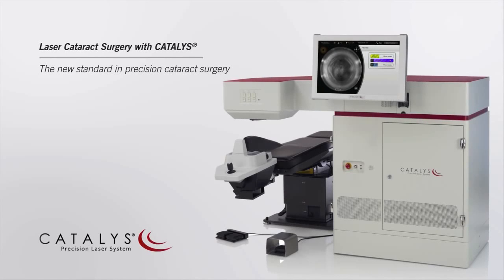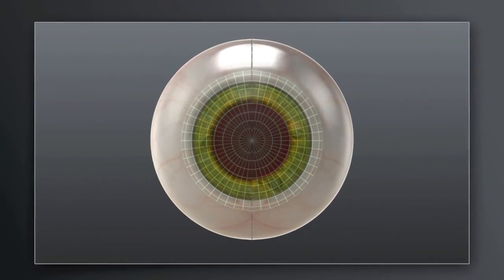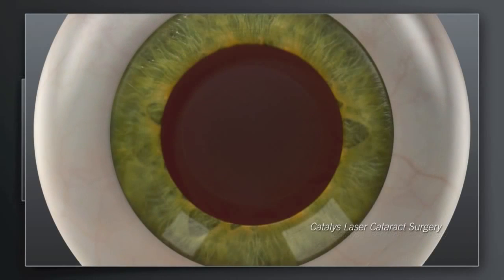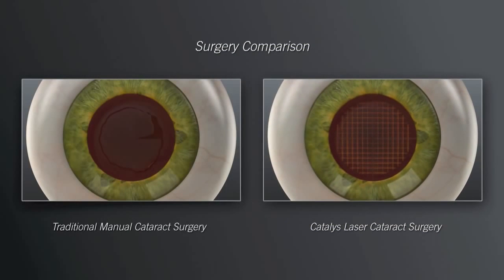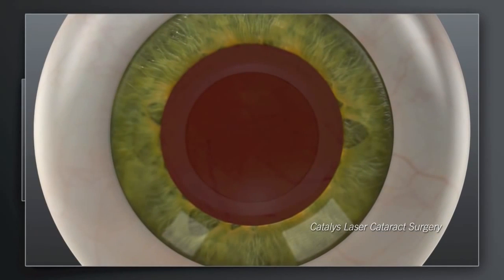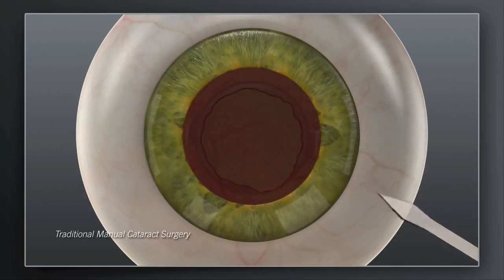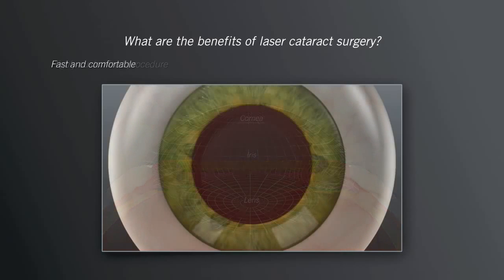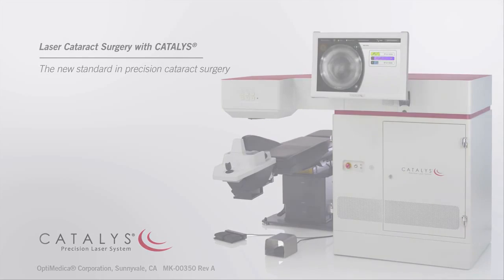Catalys Laser Cataract Surgery vs. Traditional Manual Cataract Surgery - Animation | Kung Eye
AMO, the company that developed the catalyst laser for performing femtosecond cataract surgery produced this video to help patients understand the difference between laser cataract surgery and traditional manual cataract surgery. We perform this type of laser cataract surgery at Kung Eye Center with offices in Staten Island, NY and East Brunswick, NJ.

If the quality of your vision has diminished, contact Kung Eye by filling out our online contact form.

You may contact our ophthalmologists at:
Staten Island Office
23 Oceanic Ave

East Brunswick Office
1 Cornwall Dr